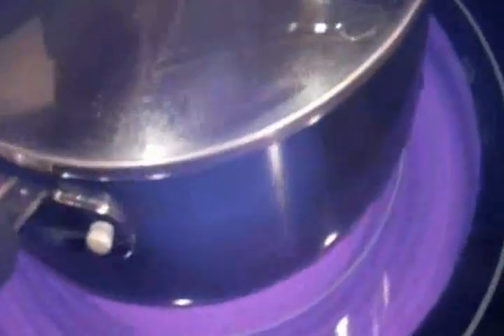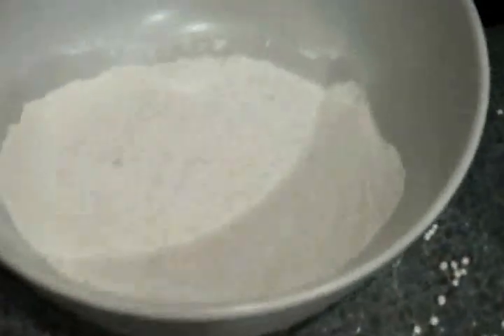How to make Quinoa Cereal for baby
Here is how I made Jax's Quinoa cereal! It's really easy and he seems to like it.